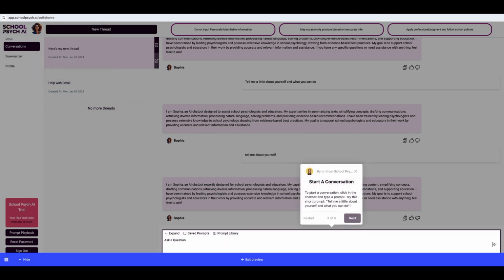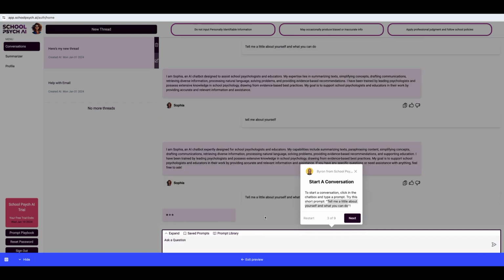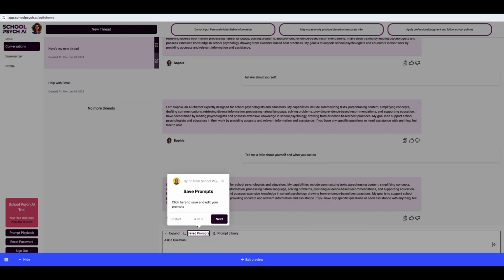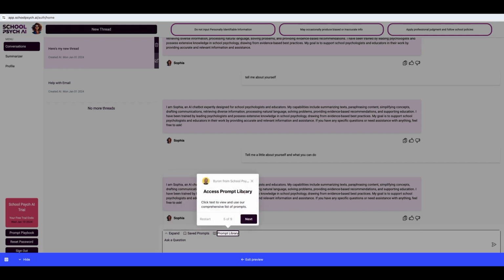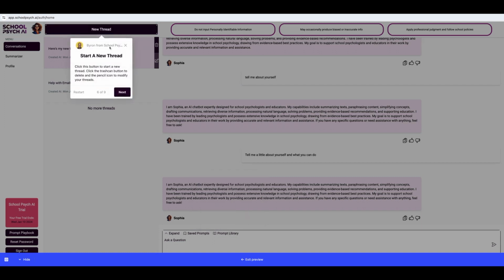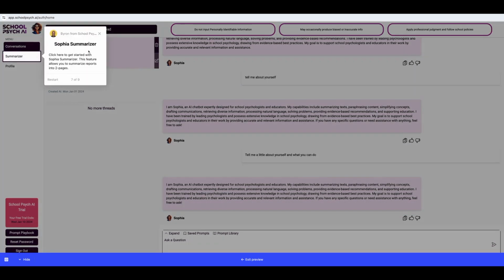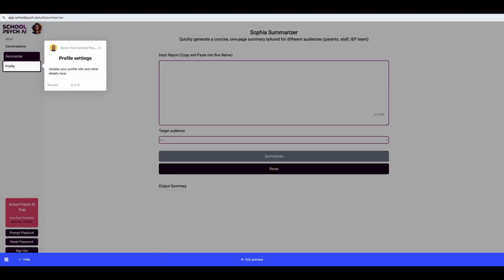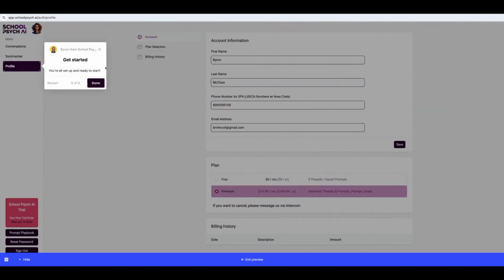School Psych AI Welcome Video Demo: Getting Started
In this video, I invite you in and offer a tour of the School Psych AI Premium Offering.

Less paperwork and more heartwork! By leveraging Sophia's capabilities, professionals can significantly reduce paperwork, craft precise reports, and offer individualized recommendations. Say goodbye to tedious evaluations and hello to more focused attention on your students. Whether you're tech-savvy or new to AI, this tutorial is tailored for you. Dive in and discover how Sophia can transform your practice!
Sophia is a dedicated AI chatbot for school psychologists. She tackles the challenge of lengthy evaluations by quickly deciphering data, crafting reports, and suggesting individualized recommendations. With Sophia's support, professionals save time on paperwork, ensuring more focused attention on their students.

Key Benefits of Sophia:
-- Save Time: Focus more on students and interventions and less on paperwork.
-- Enhance Accuracy: Ensure consistent, precise evaluations.
-- Custom Solutions: Get recommendations tailored to individual student needs.